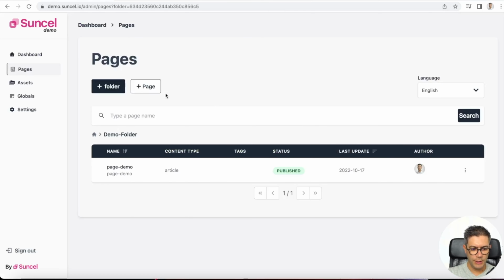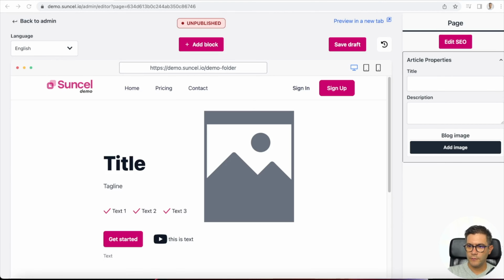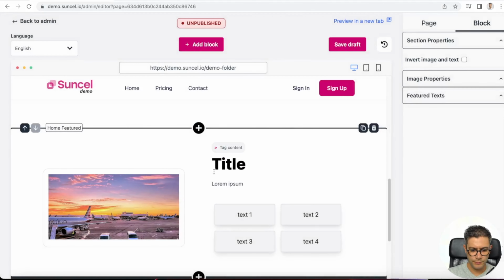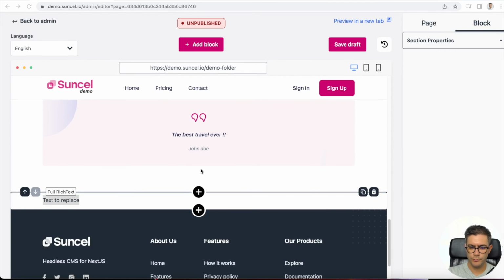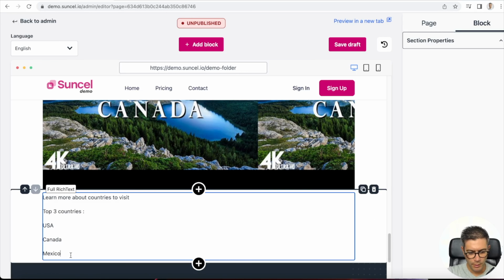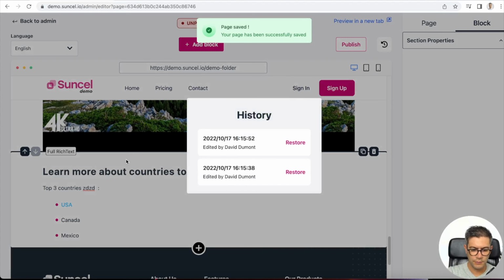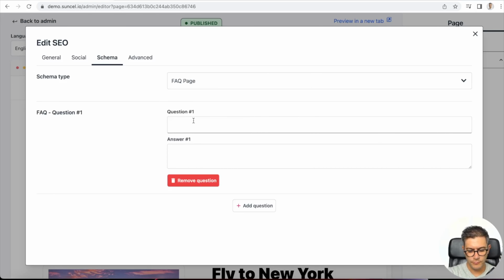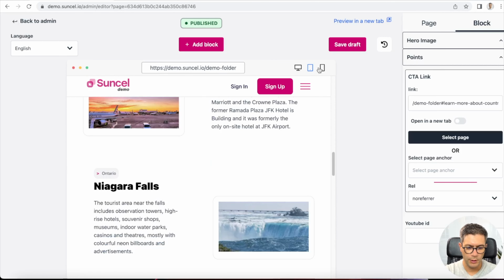Suncel.io - Visual Editor Crash Course (CMS for Next.js)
Suncel is a headless CMS for Next.js, with a very simple and powerful visual editor.

Edit content, blocks, create pages and publish them without any technical knowledge.

Content of the video :
0:00 - intro
0:38 - create a new page
01:32 - add blocks
02:26 - hero block
04:06 - block with image and text
05:45 - quote block
06:10 - title and picture blocks
07:02 - add a video
07:53 - rich text
09:00 - add a link
09:52 - save, publish and history
10:32 - SEO module
13:24 - Responsive design